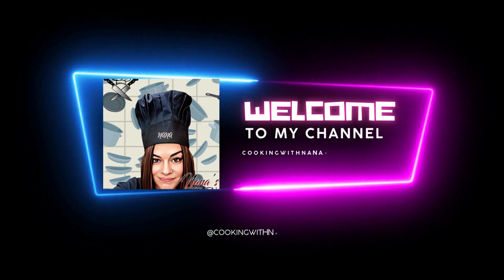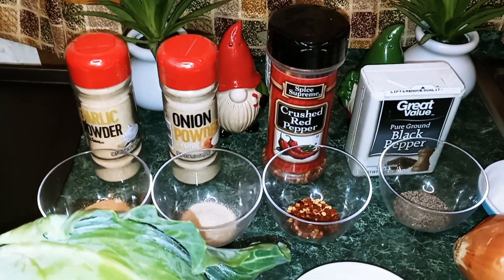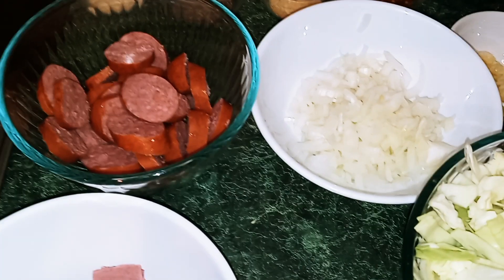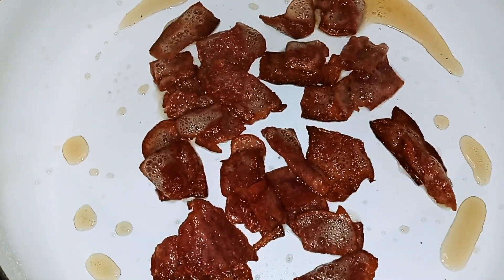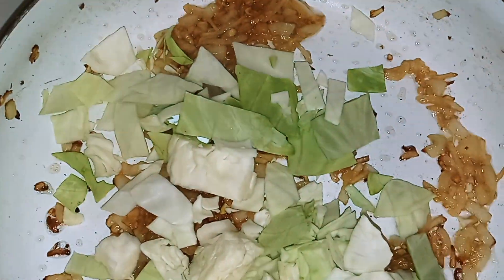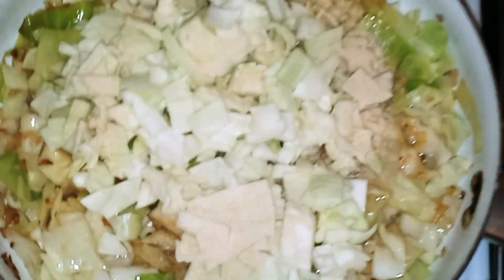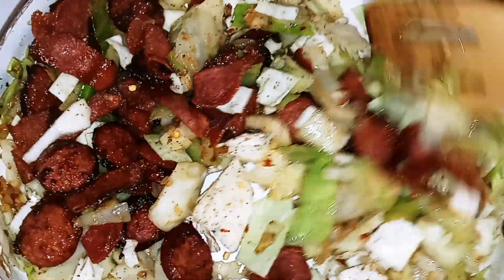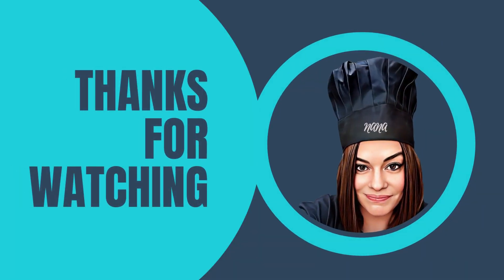FRIED CABBAGE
This fried cabbage is so delicious. Very easy to make you will love it.

Ingredients:
cabbage
1 cup onion diced
6 oz smoked sausage
1 tsp garlic powder
1 tsp onion powder
2 cloves garlic minced
5 slices bacon (I used low sodium turkey bacon)
1/2 tsp red pepper flakes
1 tsp salt
1 tsp black pepper
1 tsp olive oil only if using turkey bacon